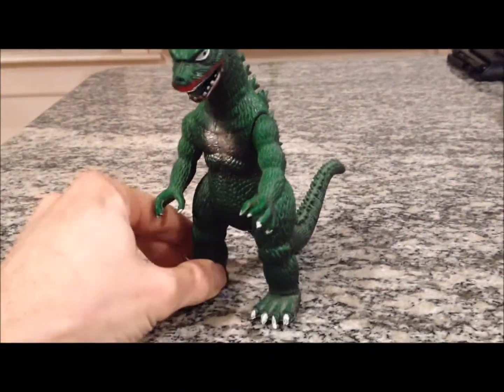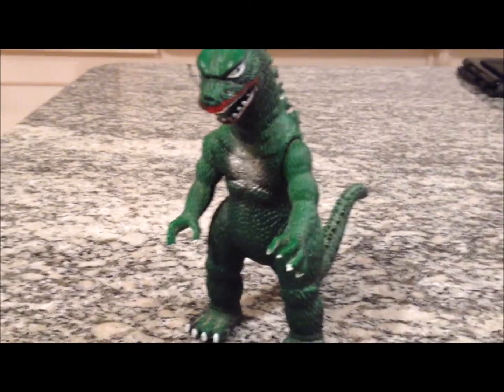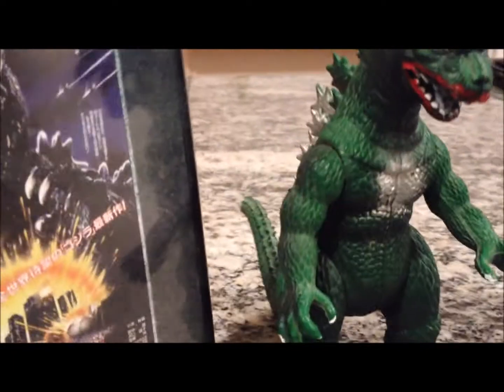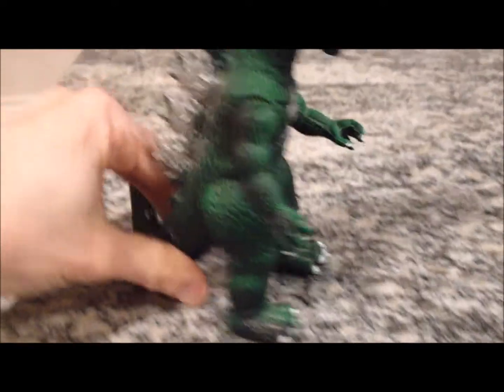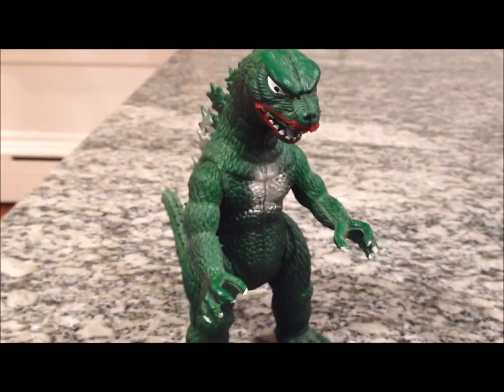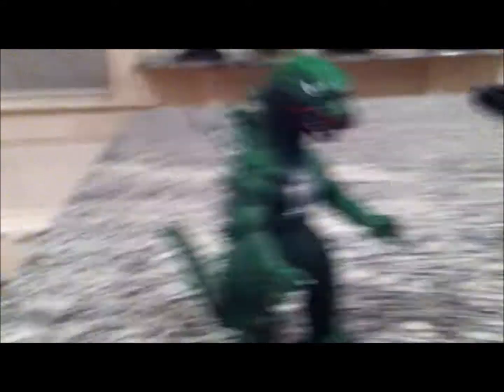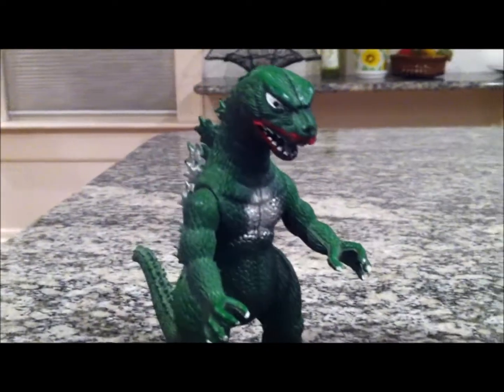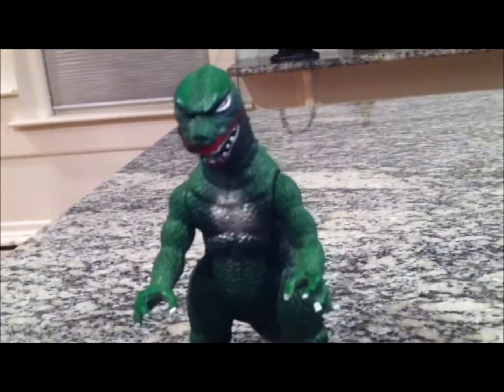Imperial Toys Godzilla 1985 figure - MIKE'S VINTAGE TOYS #111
MIKE PLAYS WITH VINTAGE TOYS #111: IMPERIAL GODZILLA 1985

The end all, be all, the only 1980's Godzilla figure. The figure from Godzilla 1985 by Imperial Toys, the company that made all them rubber dinosaur toys from back in the day.